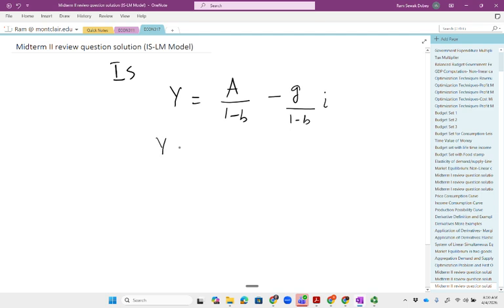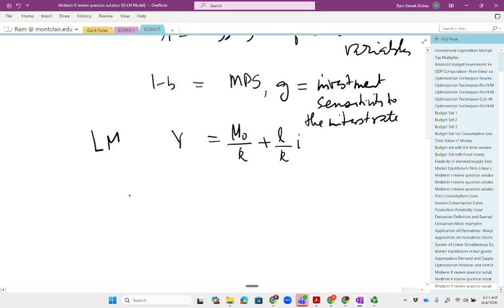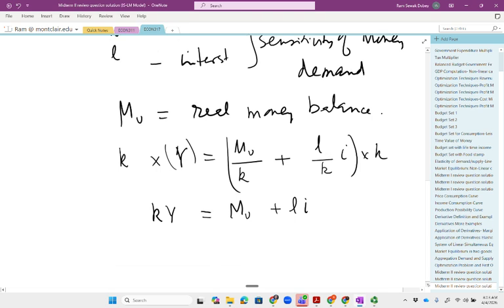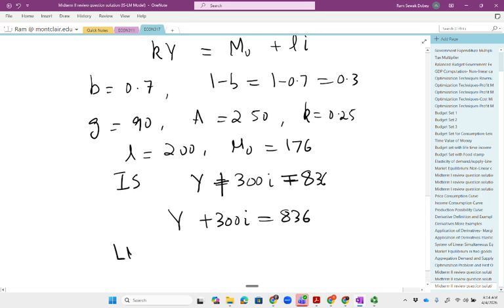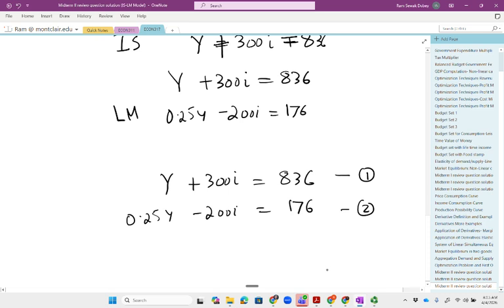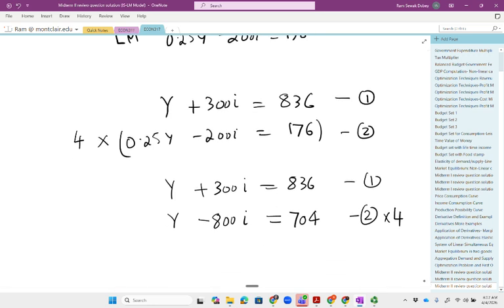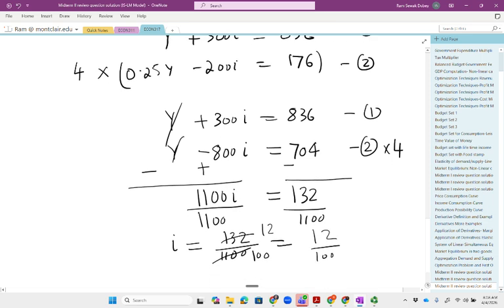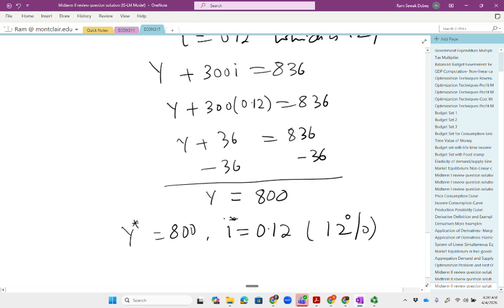Midterm II review question solution IS LM Model